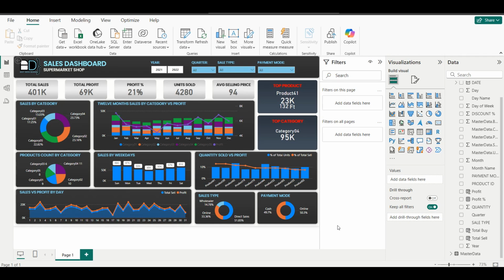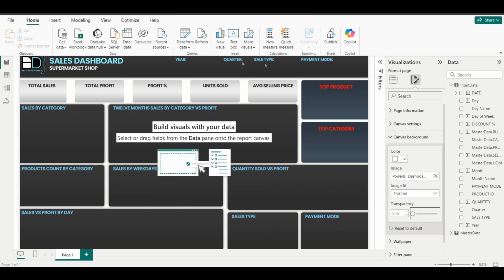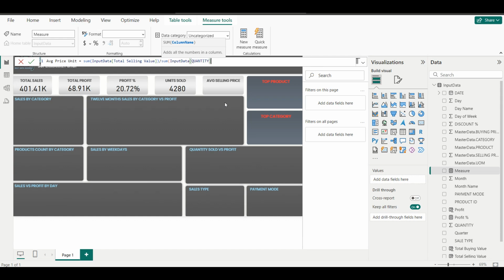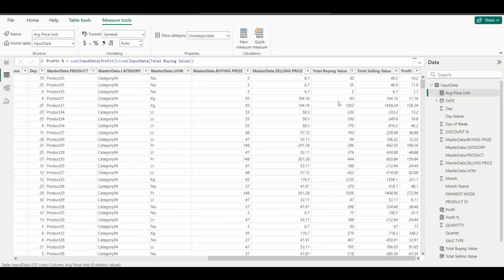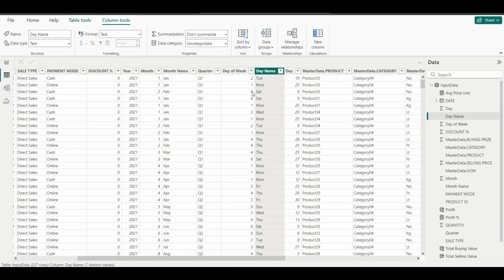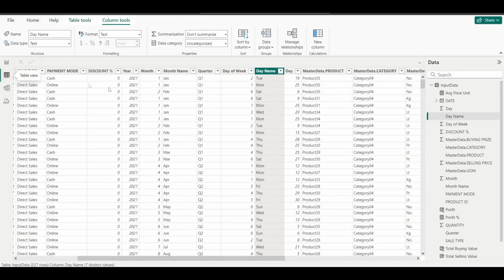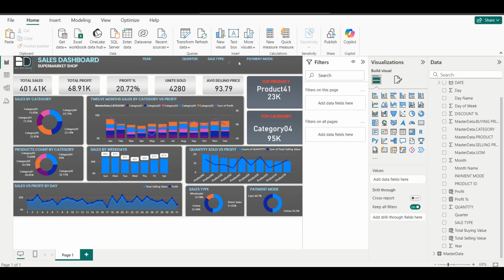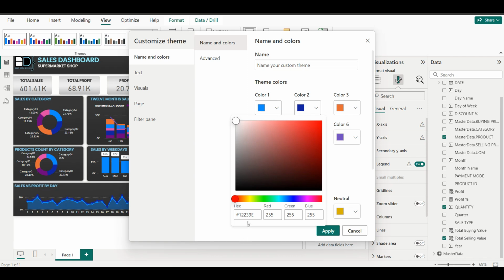Sales Dashboard in Power BI - UPDATED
updated version of an existing dashboard, incorporating additional insights and redesigned visuals for an improved user experience. Provides information on product performance, category analysis, sales trends (daily, monthly, yearly), and profit metrics.

timecodes:
0:00 Introduction
1:14 excel file
1:41 import excel
2:40 transform data
6:30 add canvas background
7:26 add new column
10:03 add new measure (profit%)
11:00 add card
14:51 top N product
17:50 donut chart
19:20 sales by month
20:47 sort the bar chart by month
25:46 sales by weekday
34:10 show legend at top right
34:30 sales by day
35:47 type x-axis categorical
38:10 sales type donut chart
39:38 top N category
41:36 filters and slicers
46:00 edit interactions
47:30 canvas transparency
48:05 customize current theme